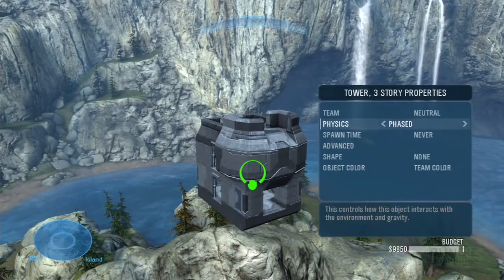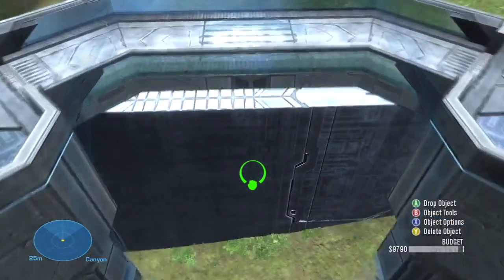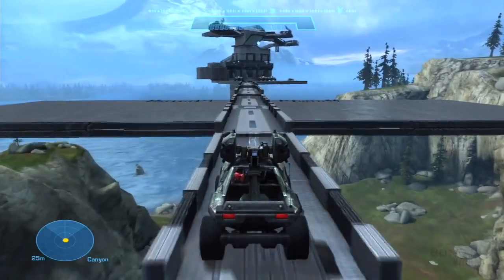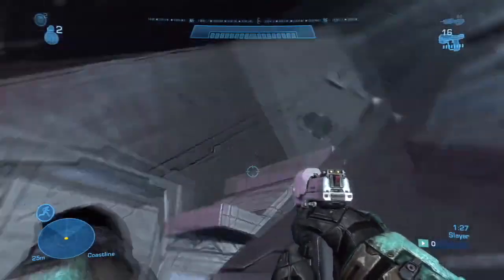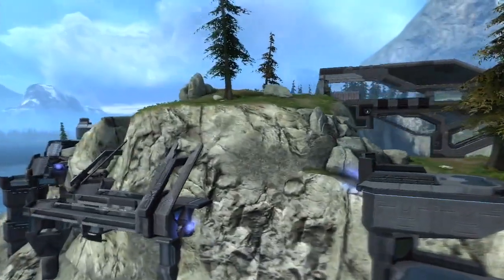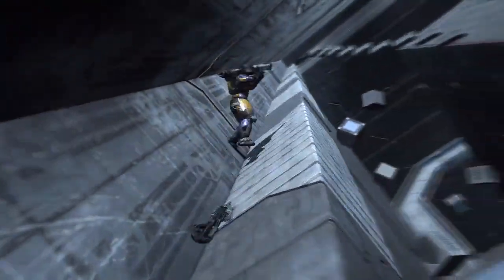Halo Reach || Forge World || All NEW Features [HD]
Straight from Halo Way-Point.

Why such a big map ? Surely we cant fill it ? Because of the New And improved Forge You can Now Fuse Items together, They have expanded the buget so now, Its madness, Just watch the video!

- CKR0